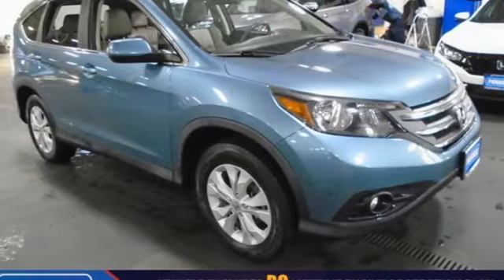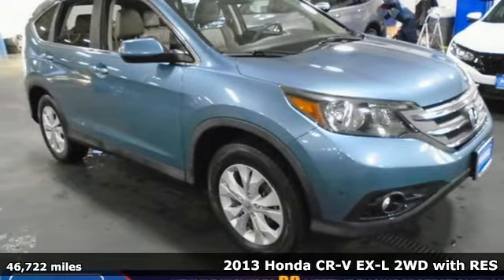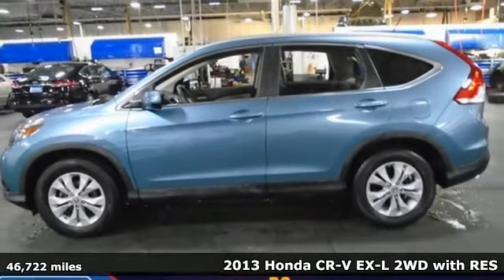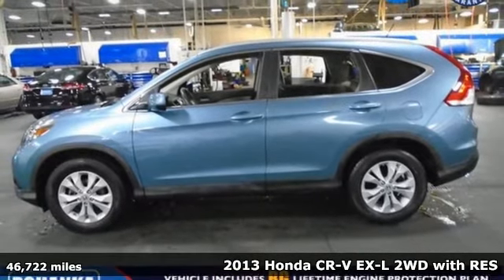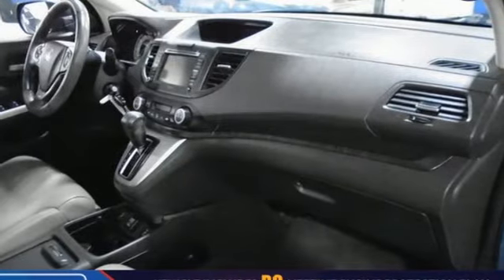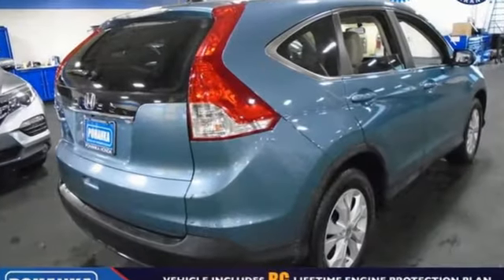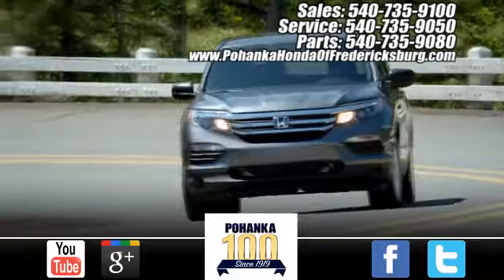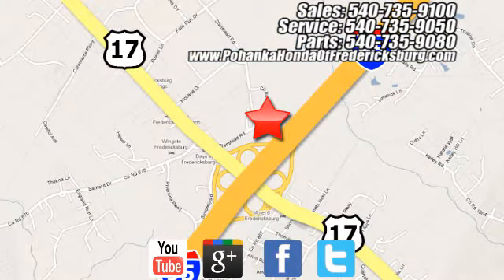Used 2013 Honda CR-V Fredericksburg VA Richmond, VA FKL007788A - SOLD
Year: 2013
Make: Honda
Model: CR-V
Trim: EX-L
Engine: 2.4L I4 DOHC 16V i-VTEC
Transmission: 5-Speed Automatic
Color: Blue
Interior: Beige
Mileage: 46722
Stock #: FKL007788A
VIN: 2HKRM3H72DH522197
CARFAX One-Owner. Clean CARFAX. Mountain Air Metallic 2013 Honda CR-V EX-L Priced below KBB Fair Purchase Price! FWD 5-Speed Automatic 2.4L I4 DOHC 16V i-VTECbrbrOdometer is 44065 miles below market average! 23/31 City/Highway MPGbrAwards:br * 2013 KBB.com Brand Image Awardsbr2016 Kelley Blue Book Brand Image Awards are based on the Brand Watch(tm) study from Kelley Blue Book Market Intelligence. Award calculated among non-luxury shoppers. Kelley Blue Book is a registered trademark of Kelley Blue Book Co., Inc.brAll prices exclude taxes, title, license, and dealer processing fee of $799.00. Published price subject to change without notice to correct errors or omissions or in the event of inventory fluctuations. All features not on all vehicles. Vehicles shown are for illustration purposes only. MPG is based on 2017 EPA mileage ratings. Use for comparison purposes only. Your mileage will vary depending on driving conditions, how you drive and maintain your vehicle, battery-pack (hybrid only) and other factors.

Address:
60 South Gateway Drive